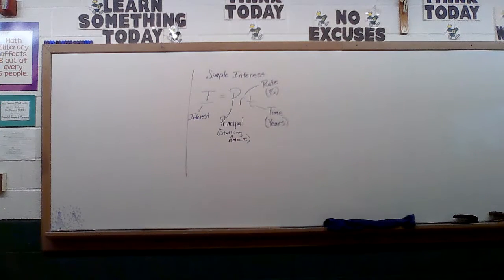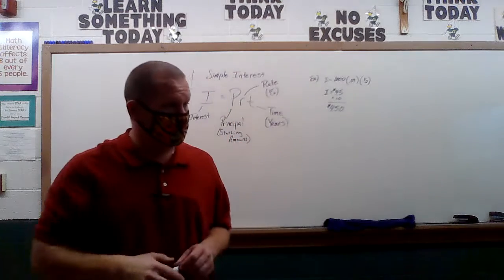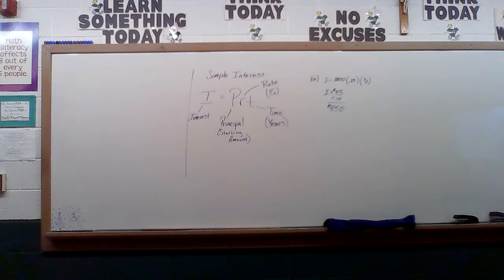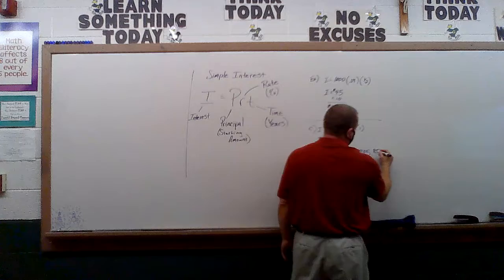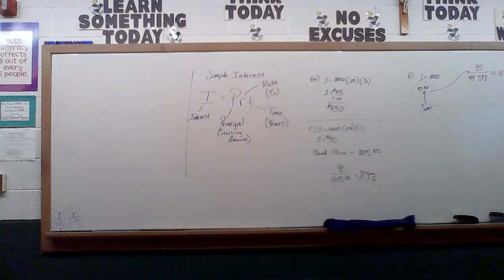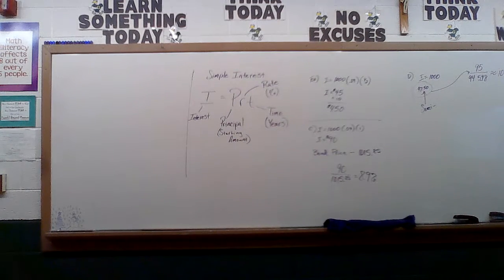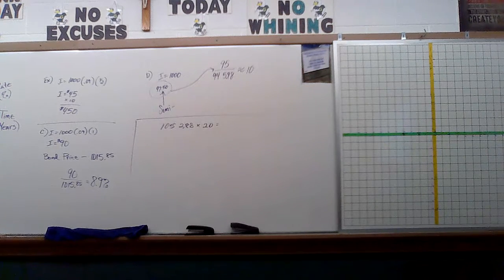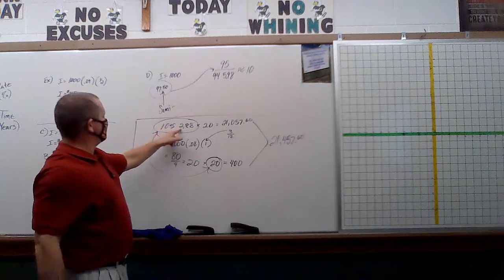Bus Math 7 5